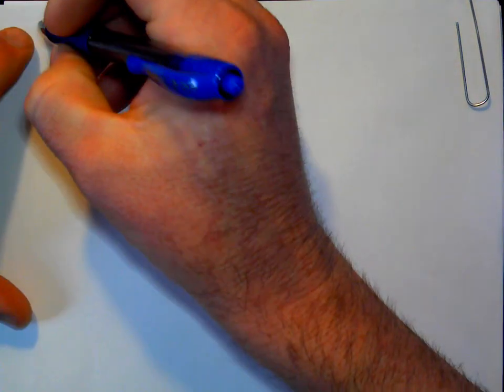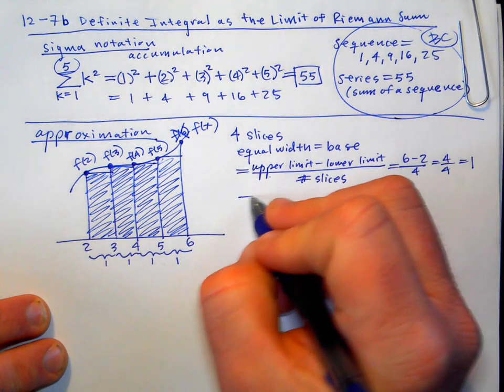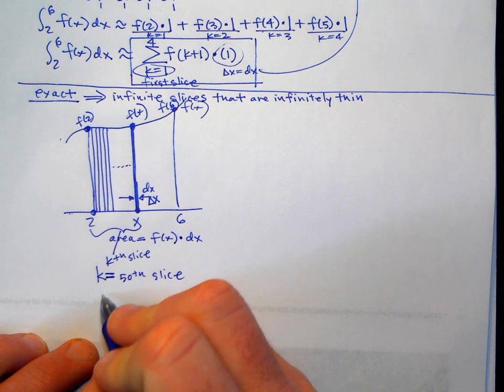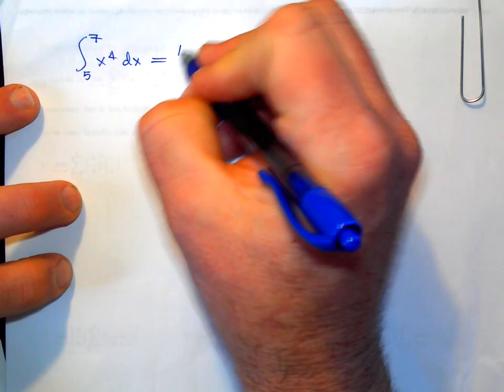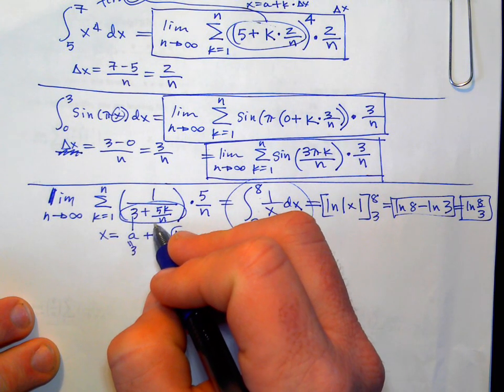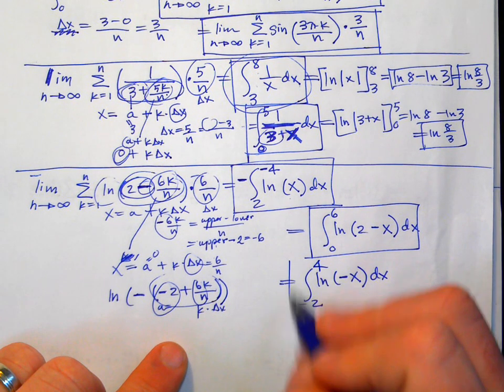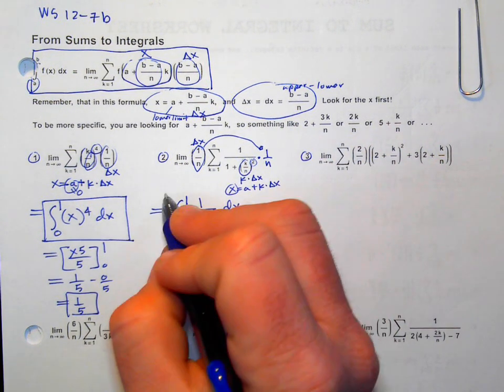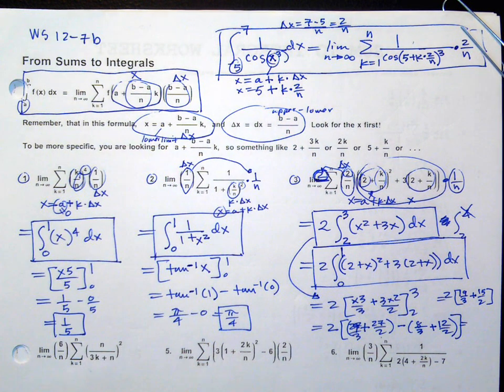AP Calculus AB 12-7b lesson Definite Integral as the Limit of Reimann Sum